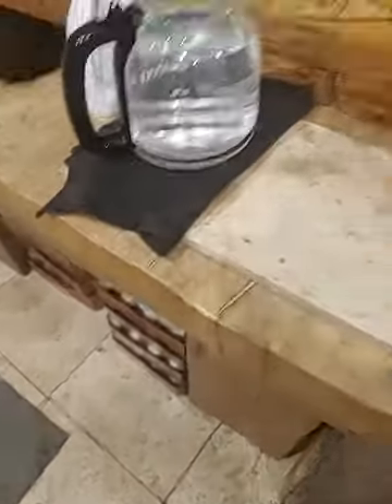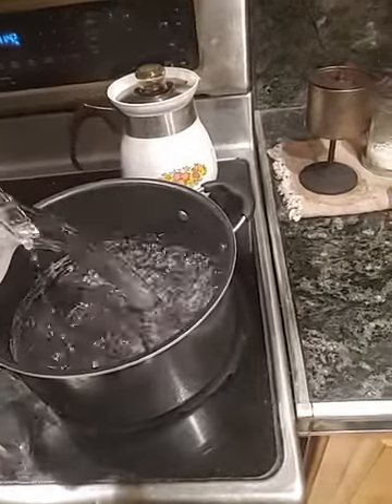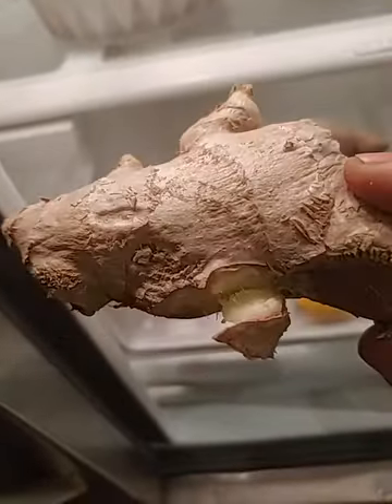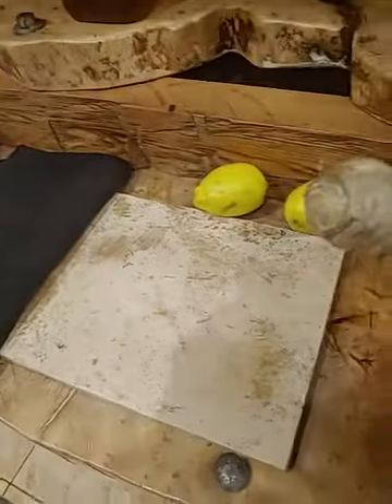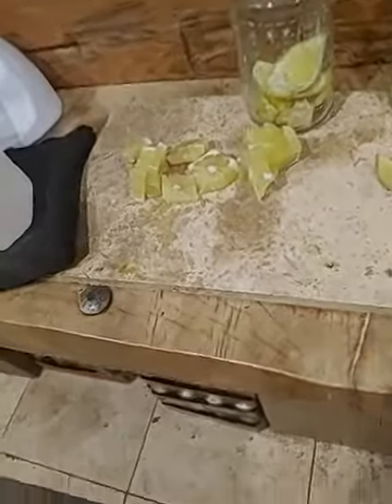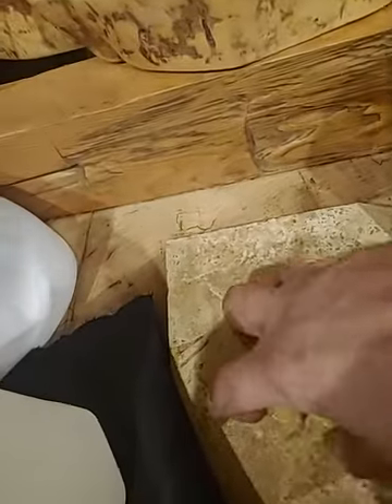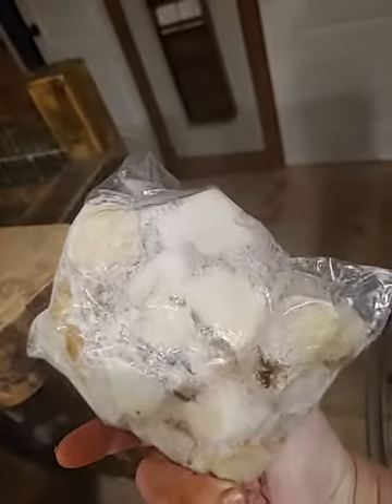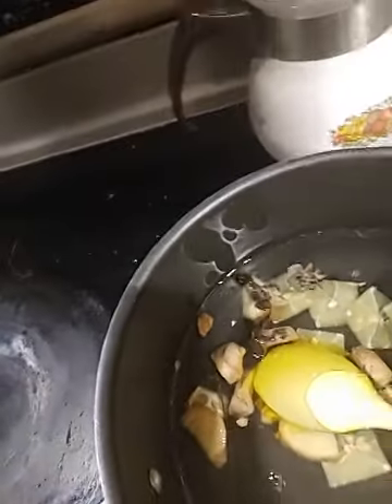how I make hey makers punch freeze ginger for dehydrating lemon peels and vinegar for cleaning